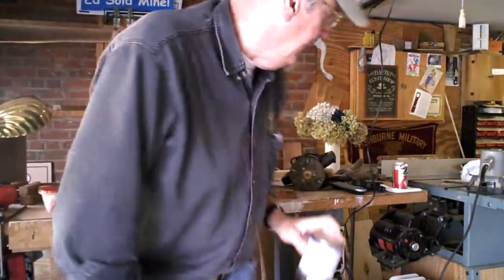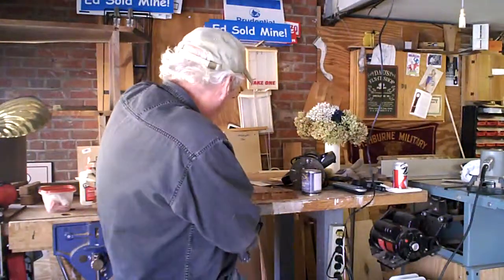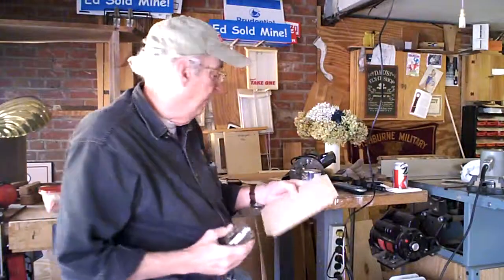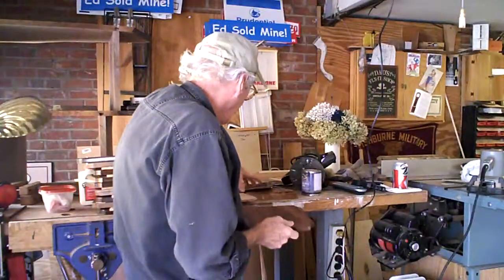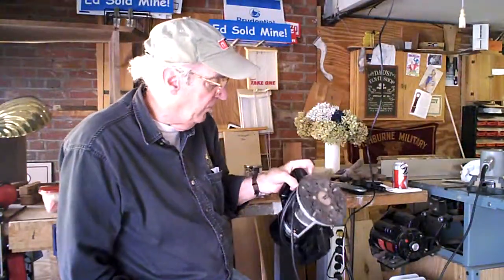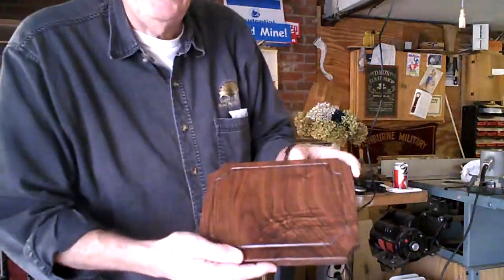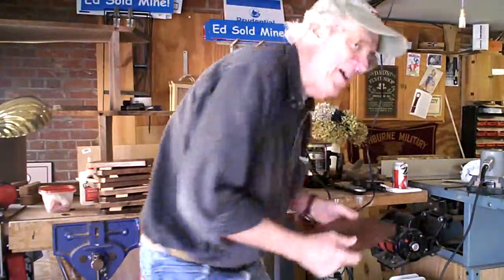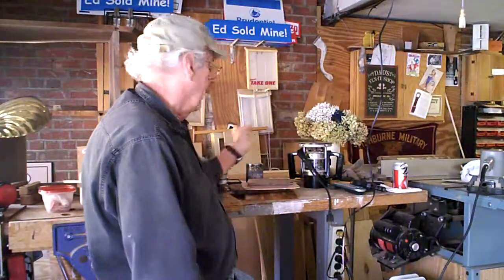Cutting Board ...woodworking shop project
How to lay out and make a small cutting board for hors d'oeuvres,cheese, and maybe citrus for your bar. With a small cutting knife they are perfect for small Christmas presents!